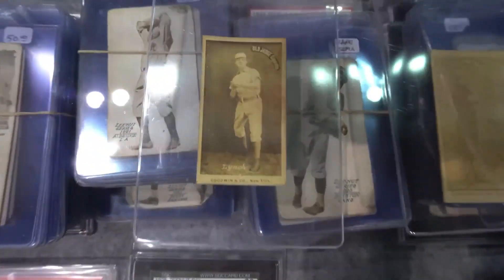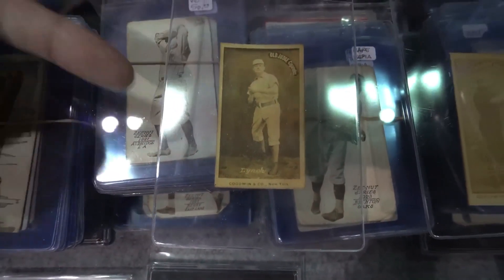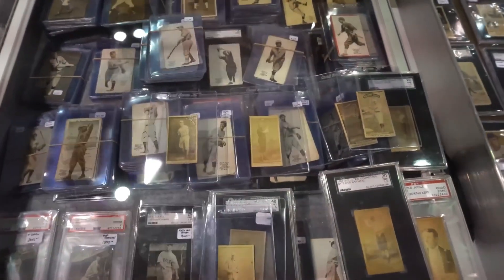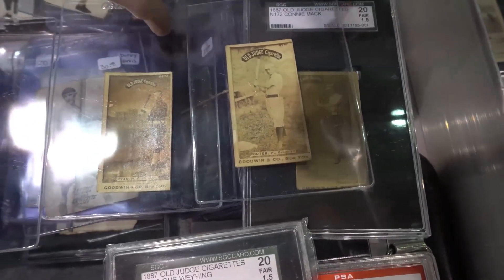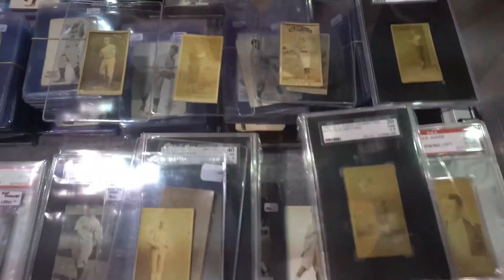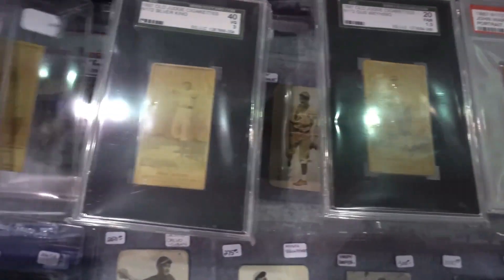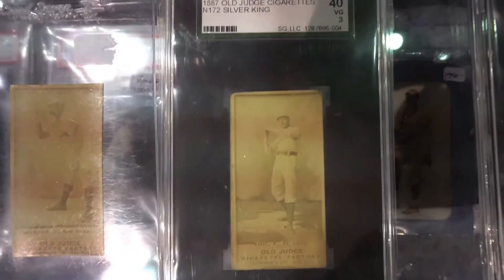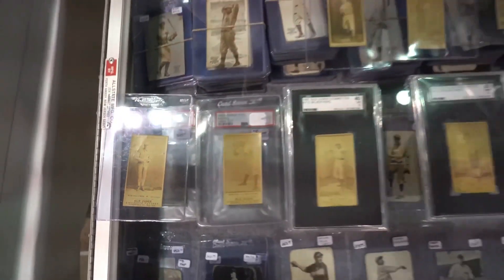Finding a Unique 1887 Old Judge Cigarette Set with Breakout Cards!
-Ryan Nolan